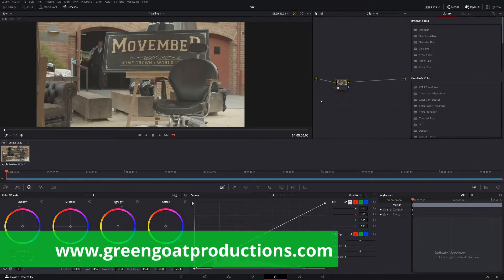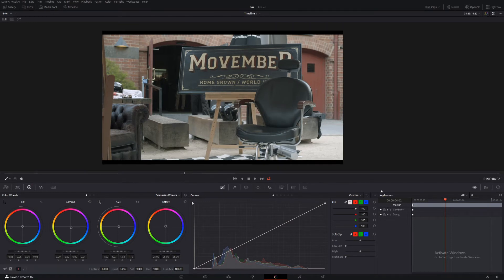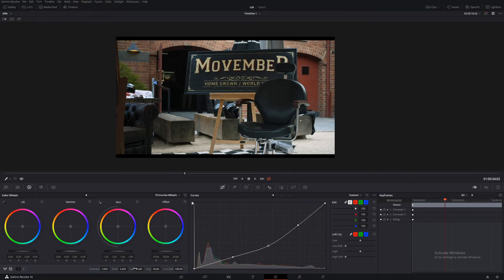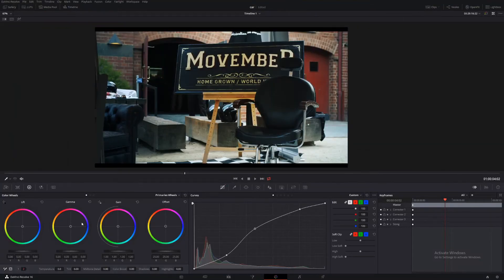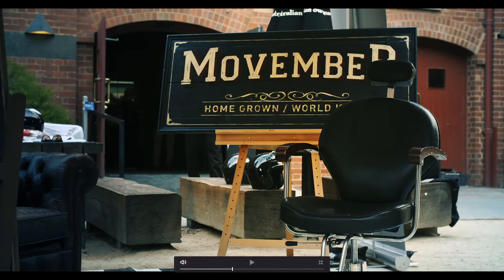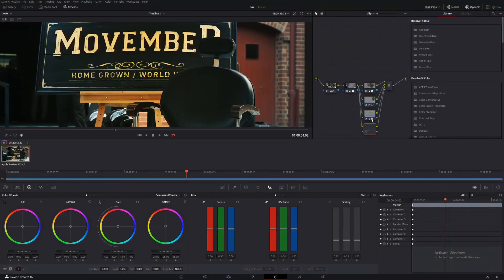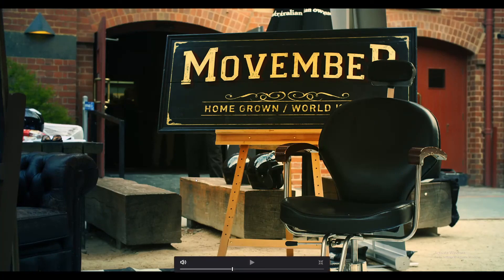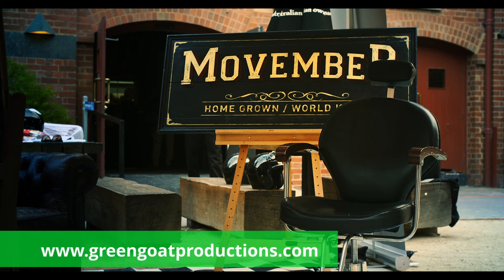Free Bmpcc4k footage - Make an object stand out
In this short video, I'll show you how to make an object stand out from it's surroundings.

Download the footage and follow along